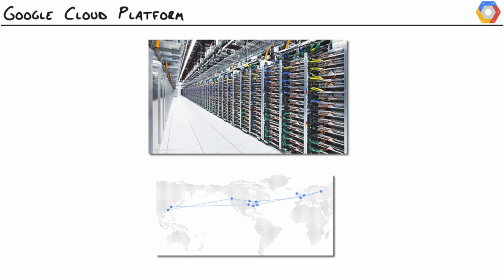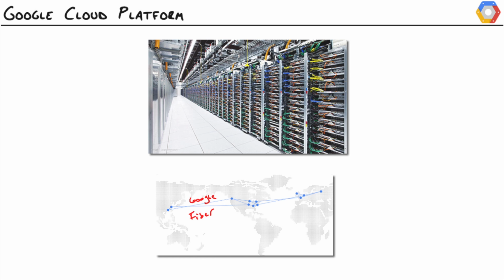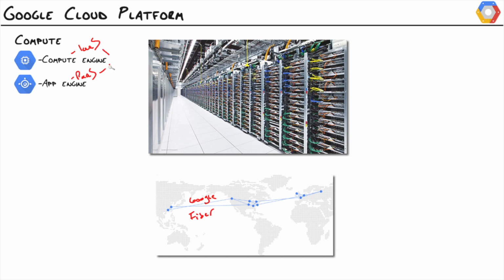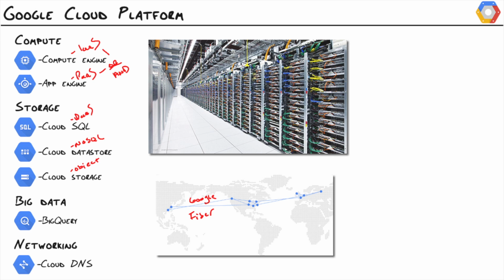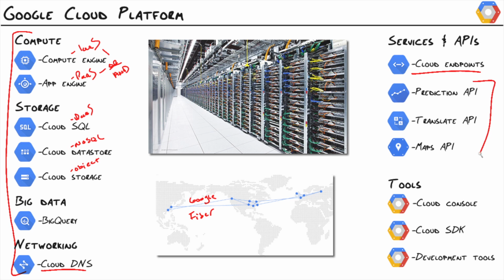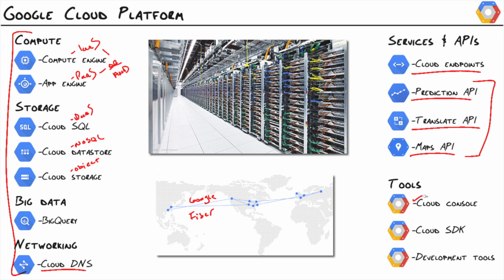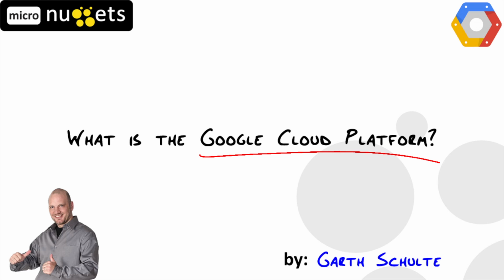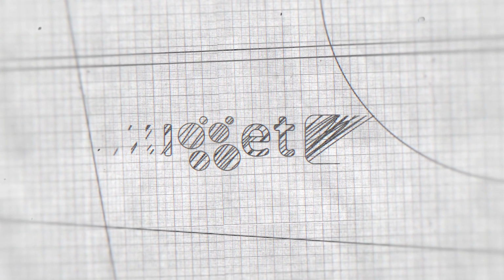NuggetCast: Google Cloud Platform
Google is not just a search engine anymore. With the recent release of the Google Cloud Platform, companies can now let Google do all the "heavy lifting" instead of them having to install servers or develop their own IT infrastructure. In this month's episode, CBT Nuggets trainer Garth Schulte explores how Google Cloud Platform works, and why it will change how companies handle their IT needs. This NuggetCast directly relates to the CBT Nuggets Cloud Computing training library Want to learn more? IC3 is coming up soon!